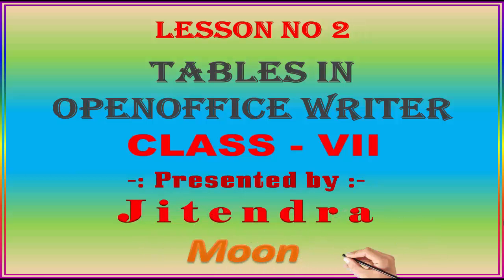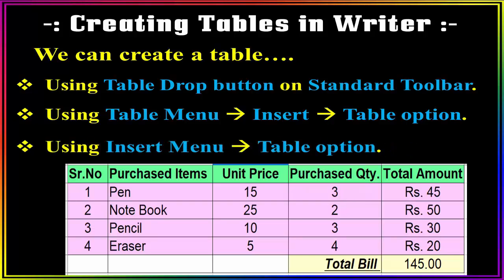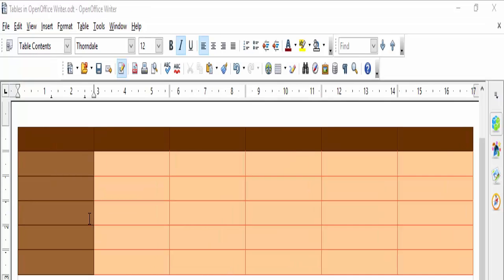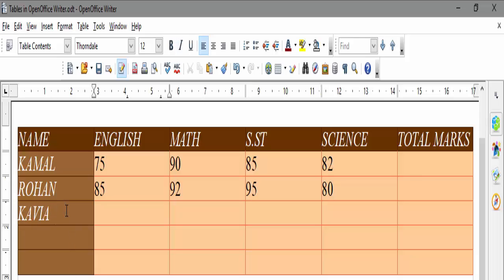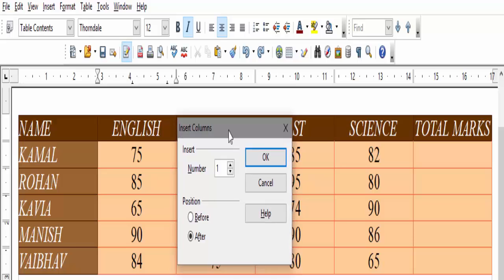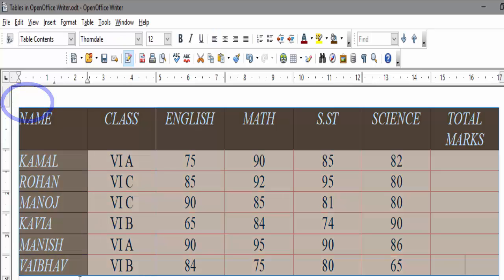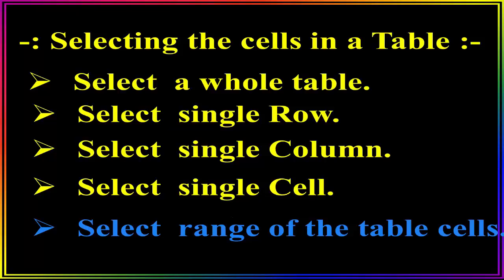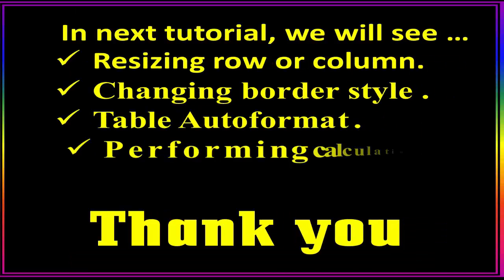Class 6 Lesson 3 Tables in OpenOffice Writer Part 1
This tutorial will be helpful for the students to understand how to create and manage the information in tables of OpenOffice Writer.